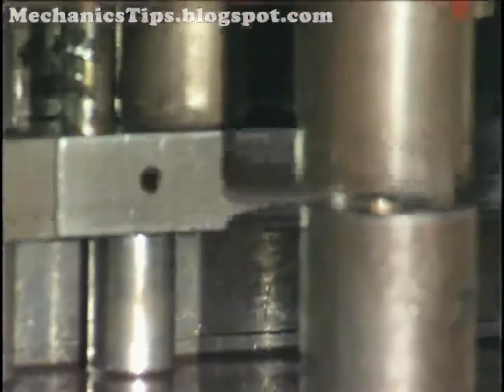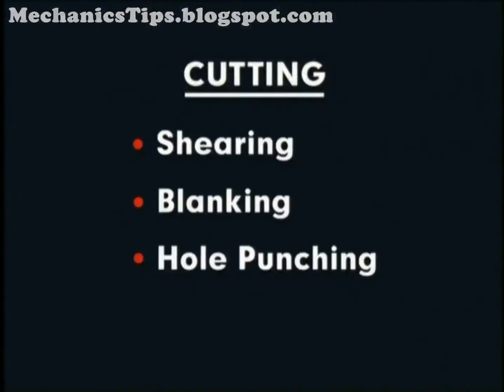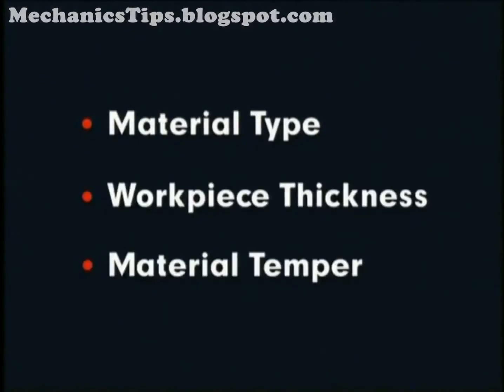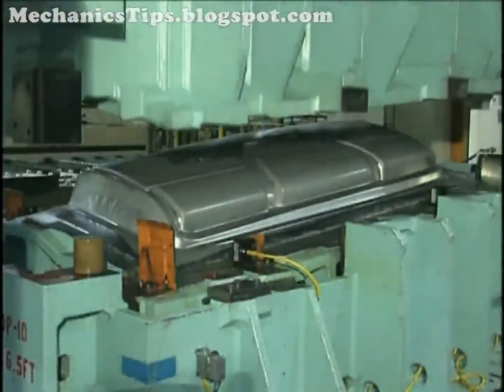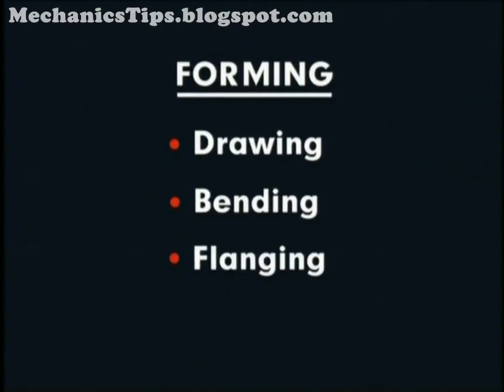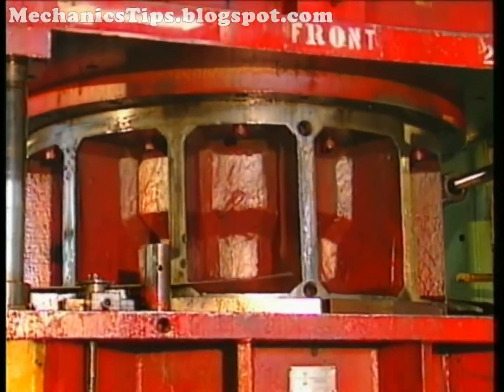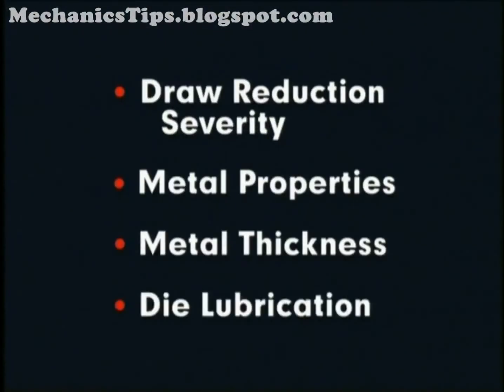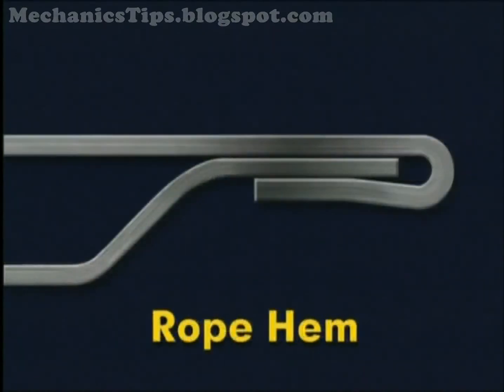2 Sheet metal cutting operations